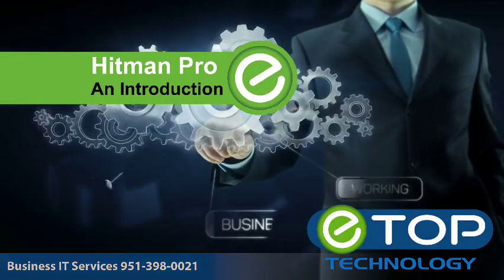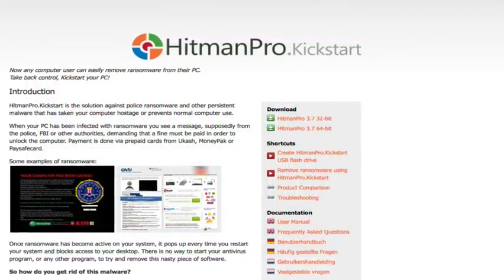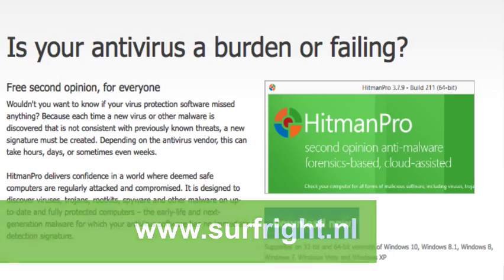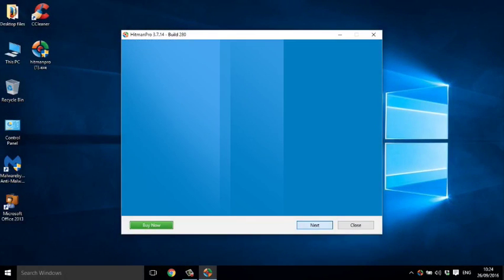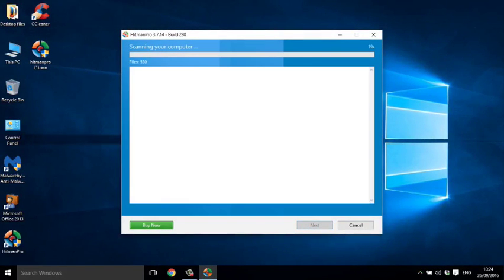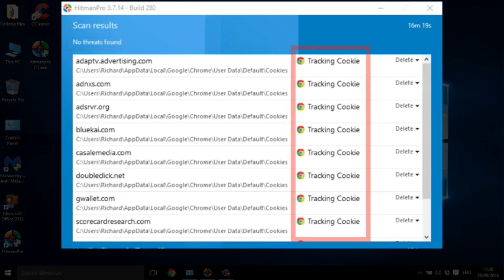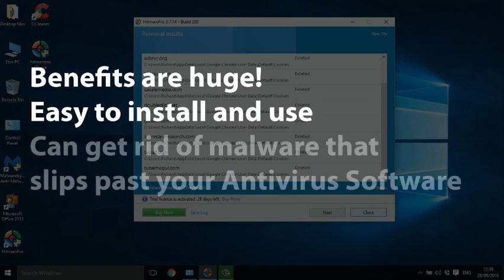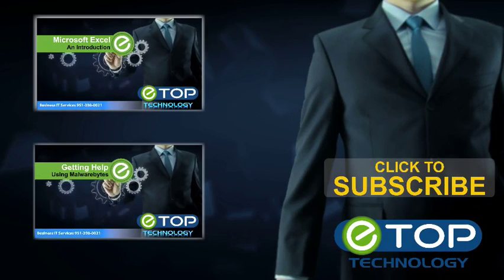🛠How To Remove Malware Using HitmanPro💻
Antivirus does not always catch every little detail and for this reason it is a good idea to run a backup scan on your computer in addition to your antivirus so that you can be sure that your computer is in top running condition. HitmanPro is a program that runs independently from your antivirus to help you clean up some really difficult infections. In some cases you can even use HitmanPro to help you remove various forms of ransomeware that wont let you boot your computer form the Windows screen.
One of the many nice features of HitmanPro is that it allows you to run scans from the web or from an application that you can download to your computer. Downloading this application to your computer allows you to run scans without having to connect to the internet. If you are looking for a quick fix, HitmanPro gives you a free seven day trial that you can use to access a full licence of their software.
Once downloaded, HitmanPro will preform a scan on your computer that can take some time. This is due to the fact that this program is vary thorough and will search every file on your computer. Once finished, HitmanPro will give you a list of suspicious programs that you can review, delete if necessary or ignore if you deem them nonthreatening.
At eTop Technology, we use this program frequently when helping our clients with malware issues. If you think your computer is at risk of an infection, try running this program first. It may save you from having to take your computer into the repair shop.

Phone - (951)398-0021